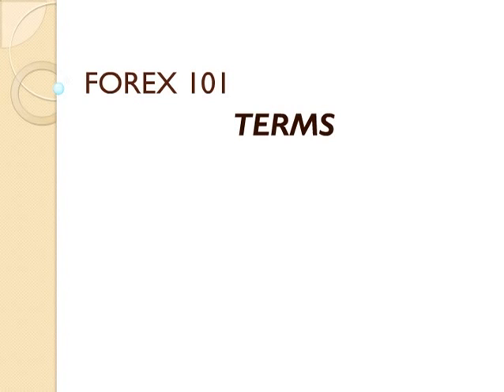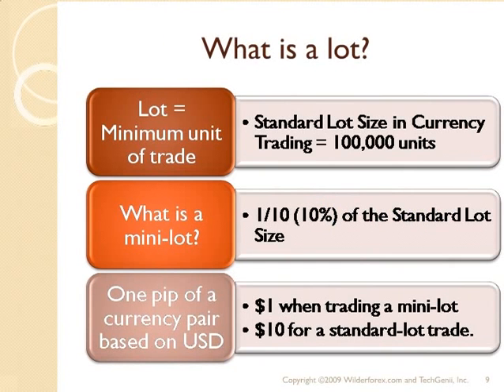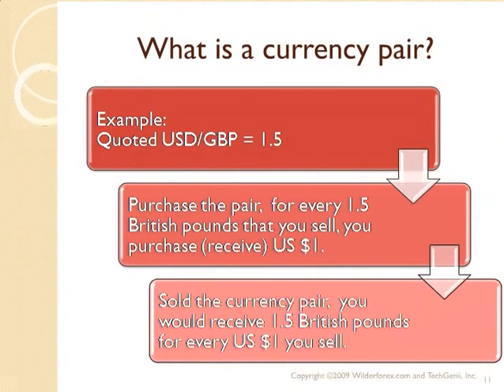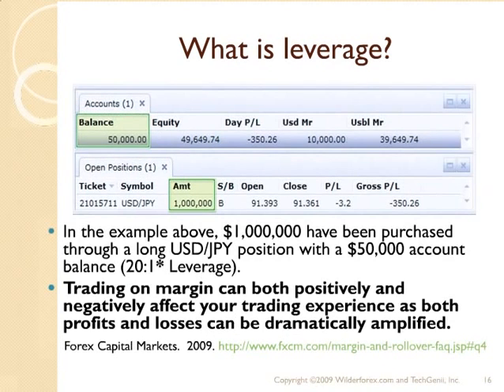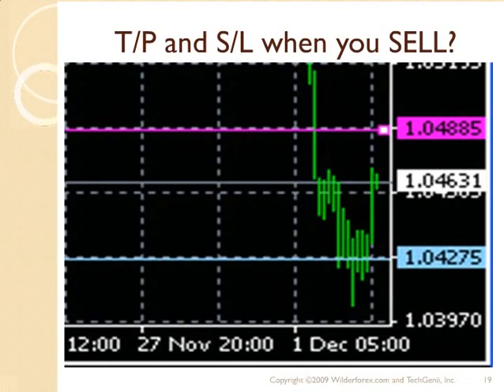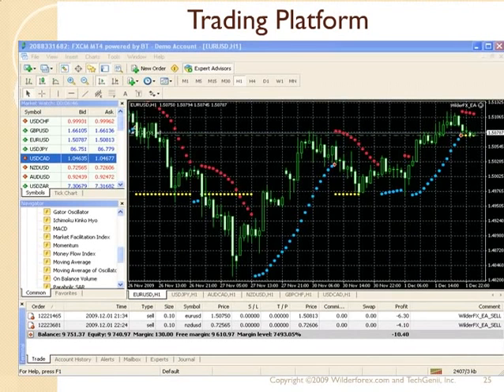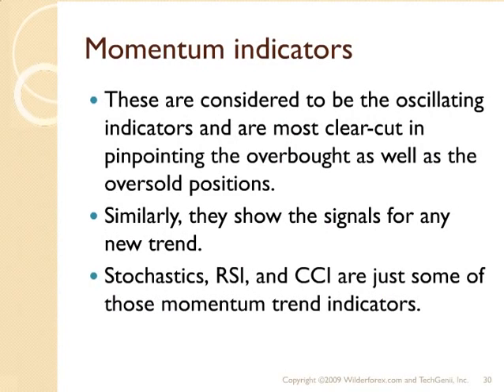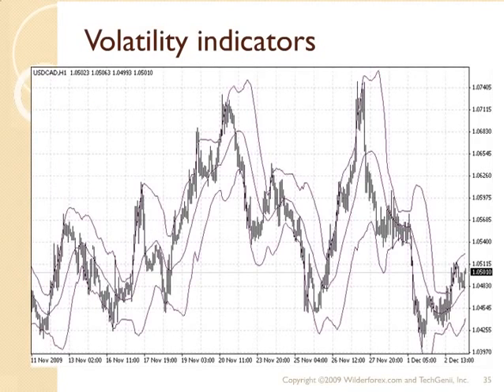FOREX 101 A Forex Tutorial